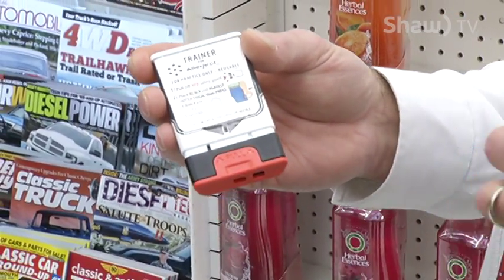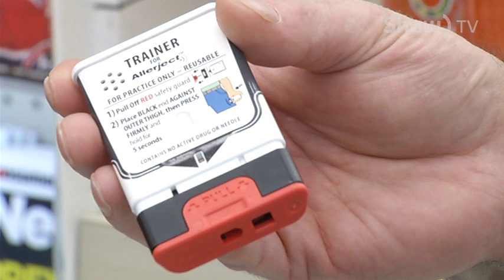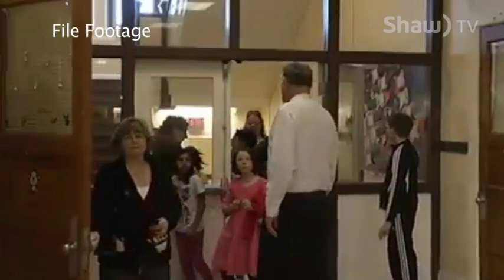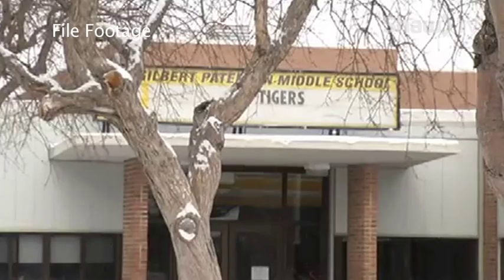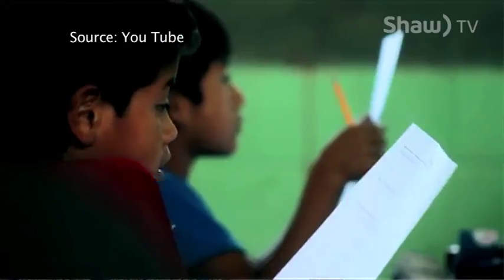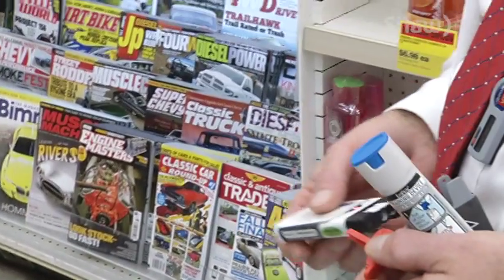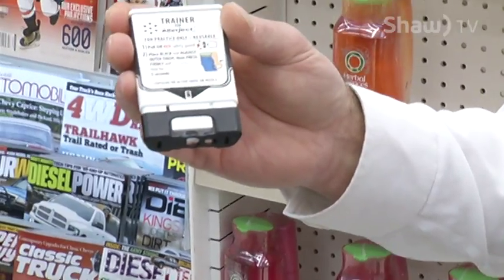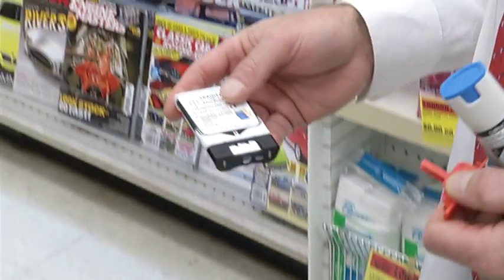Dealing with allergies - Back to School 2015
If your child suffers from severe allergies, there are ways to deal with them through fast acting injectionable medicines.